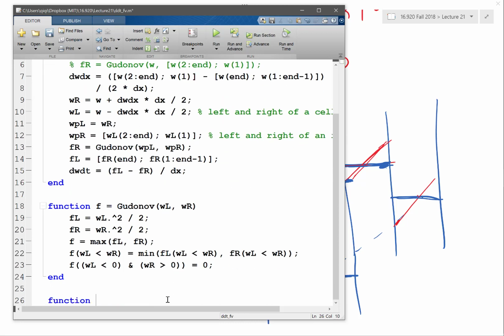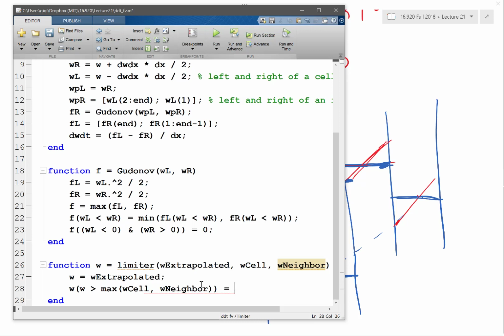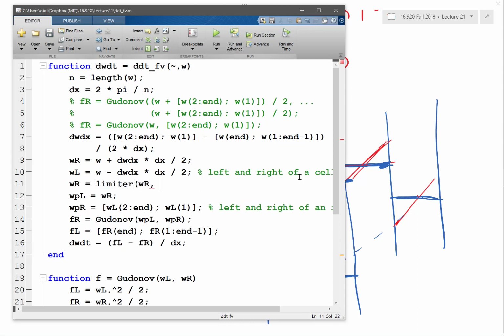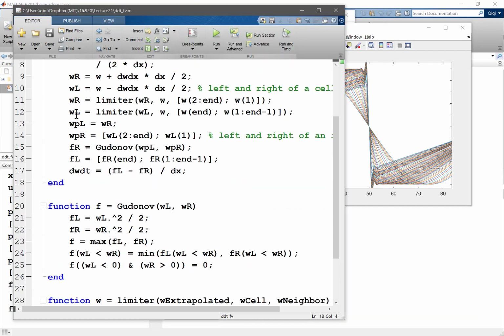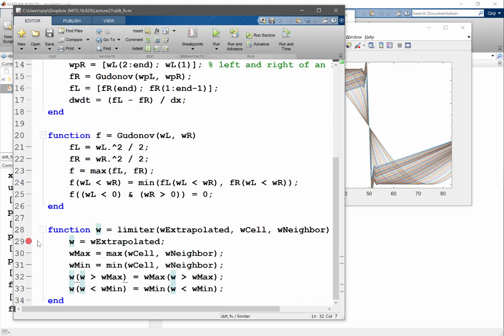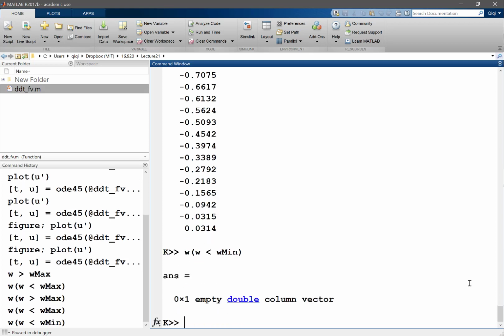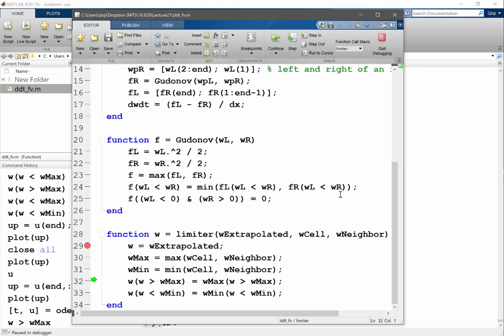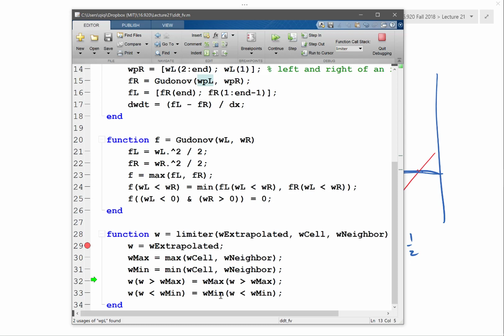Implementing and debugging flux limiters